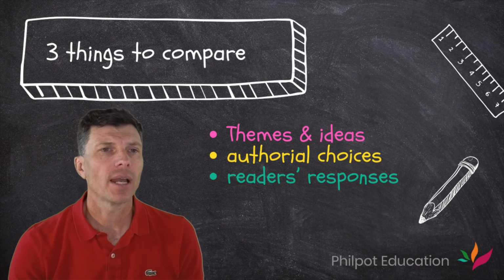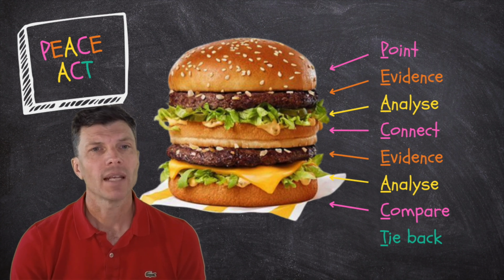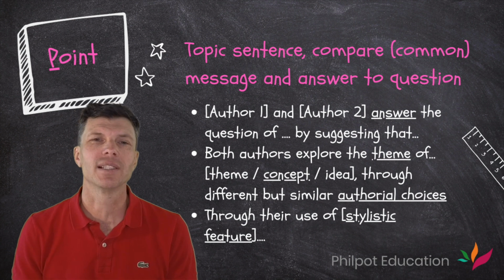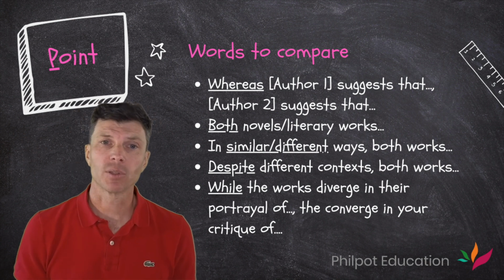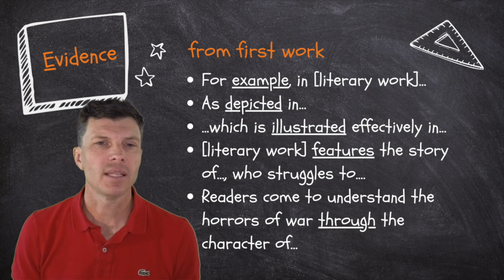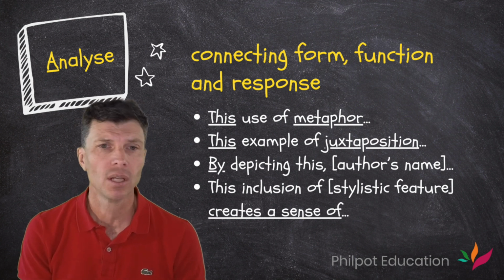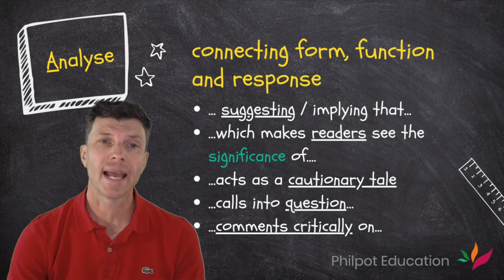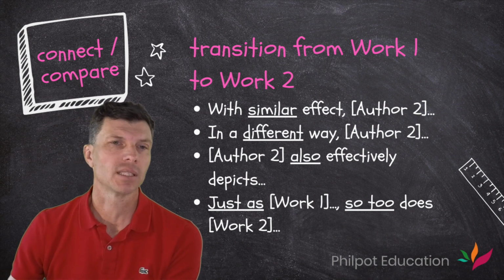Paper 2 Sentence starters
What kinds of sentence structures and vocabulary should you use in your Paper 2 for English A: Language and Literature for the IB Diploma Programme? Here are a few!